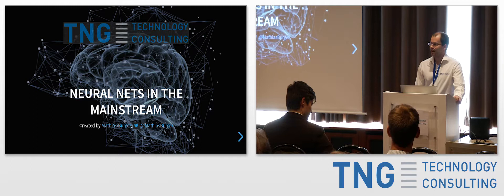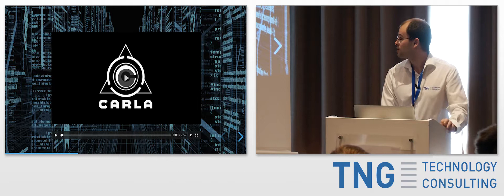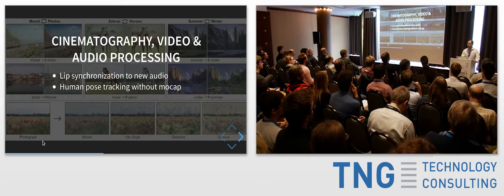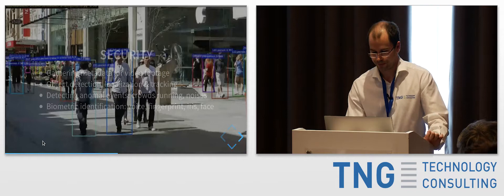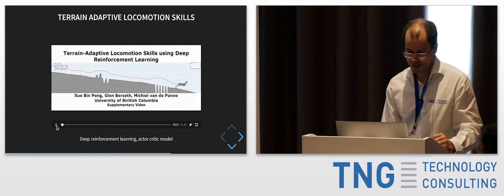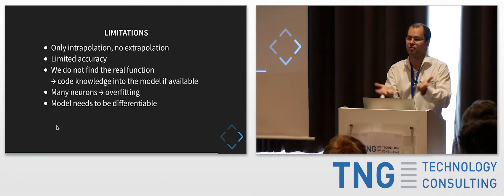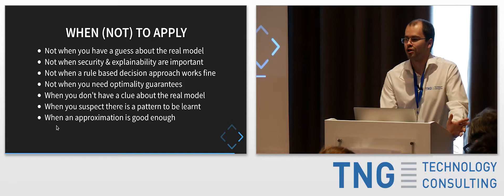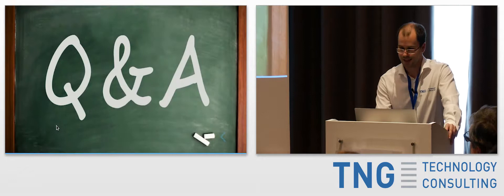BTD11: Neural Networks in the Mainstream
Title: Neural Networks in the Mainstream

Speaker: Mathias Burger, TNG

Neural networks outperform humans! At least in certain domains. Let's talk about when to apply neural networks and situations where other tools might be better suited. Recent advancements in hardware, software and neural network architecture enable us to create amazing products ranging from computer vision to medicine. Let's have a look at interesting prototypes from current research and the ideas behind them!

Mathias Burger is a Senior Software Consultant at TNG Technology Consulting GmbH and focuses on proof of concept solutions using machine learning. He is very passionate about technological advancements and interested in the latest research, especially in the field of computer vision. When not coding, he likes to go cycling or reading fantasy or sci-fi books.

Recorded at the Big Techday 11 of TNG Technology Consulting GmbH / on May 18, 2018, in Munich / Germany